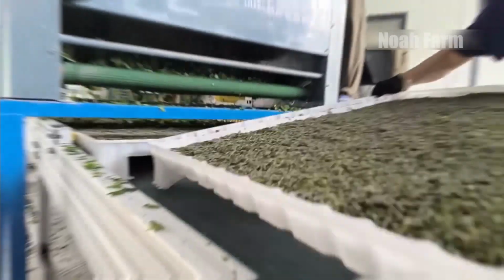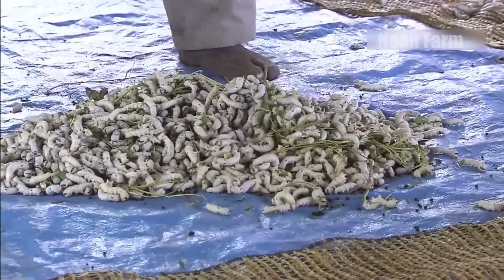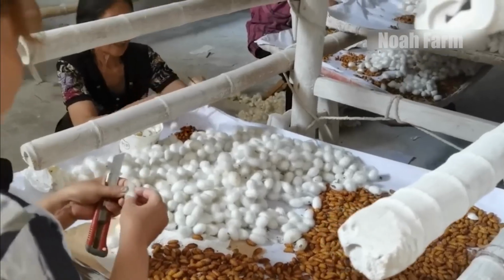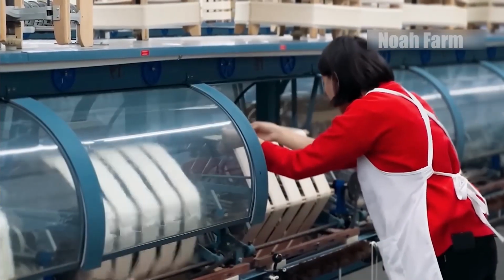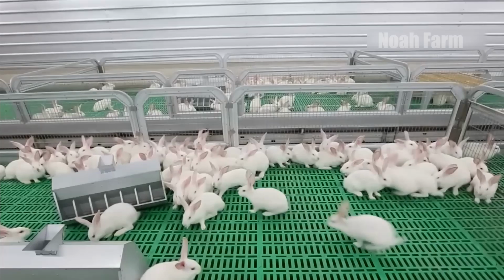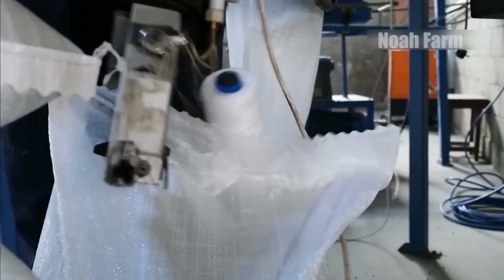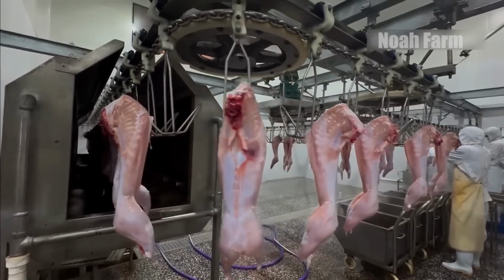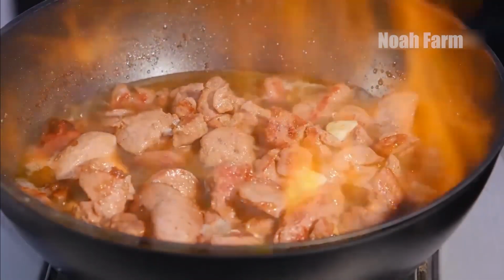SilkWorm Farm - How Billions of Silk Worm for silk Chinese - Silk Cocoon Harvest Processing Factory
Let us take you on an immersive journey through the world of agriculture, showcasing the perfect blend of advanced machinery and specialized human techniques that drive efficiency. Join us and many others as we go through the fascinating processes that ensure bountiful harvests and sustainable farming. Explore the innovative methods and hard work that make modern agriculture possible.